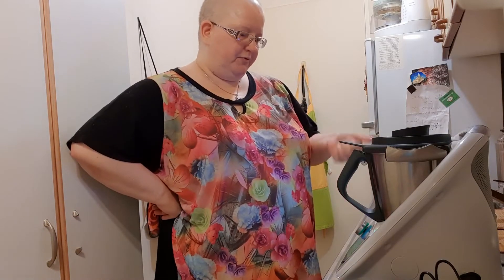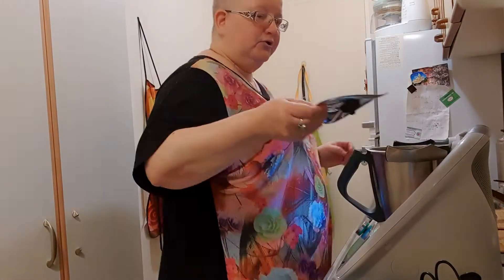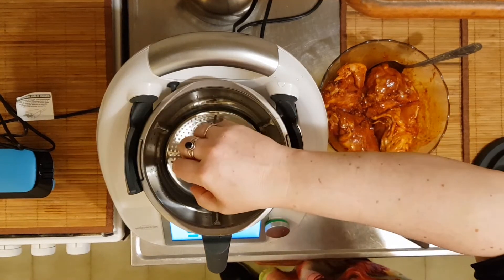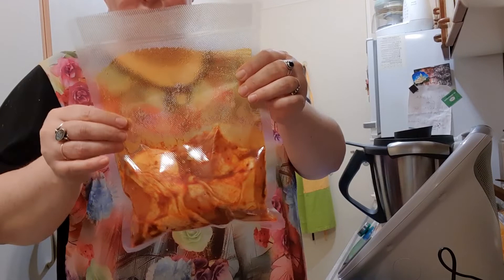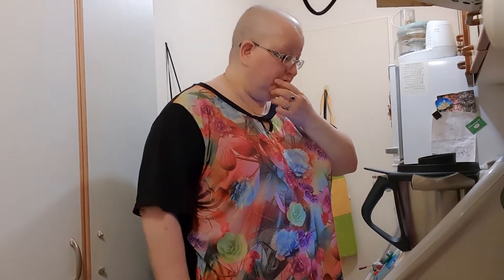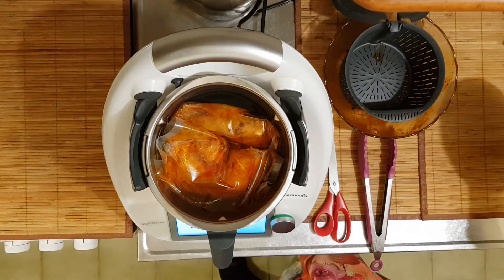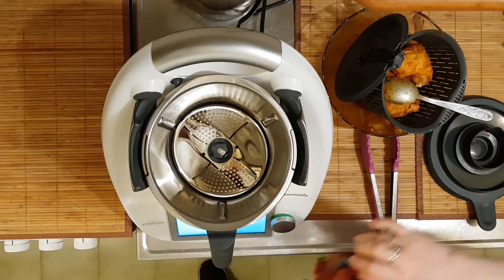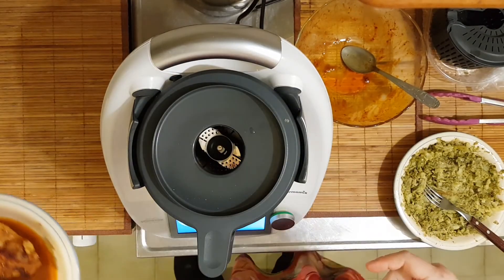Muslos de pollo cocinados al vacio en la Thermomix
La musica que utilizo en los videos es de un sitio con contenido libre de derechos de autor